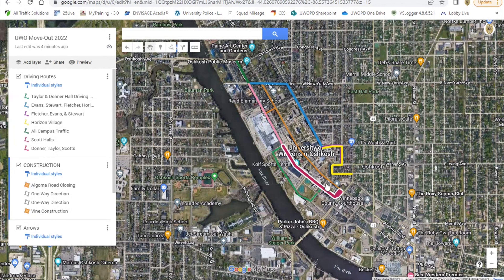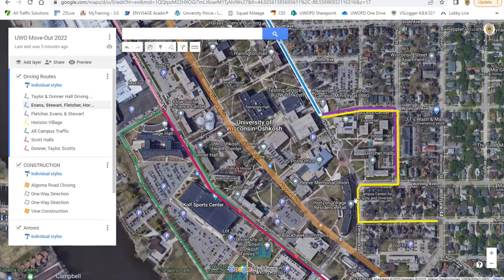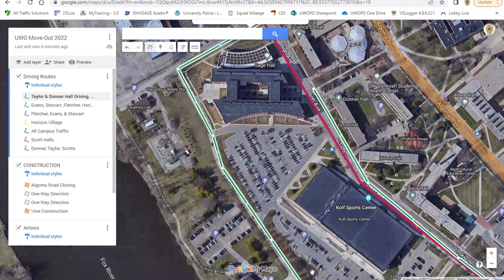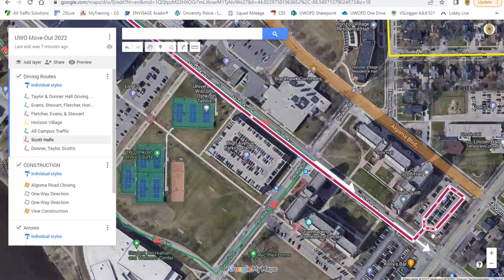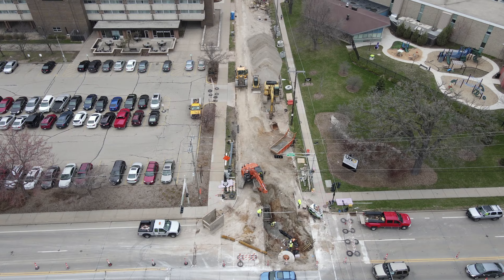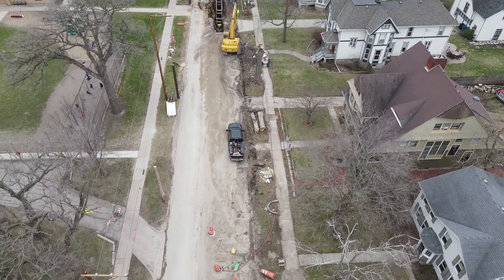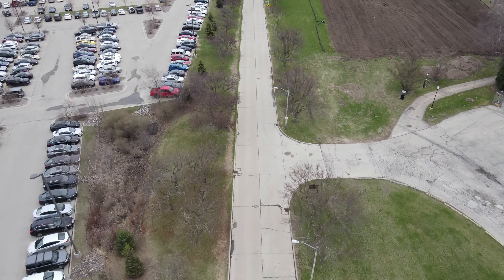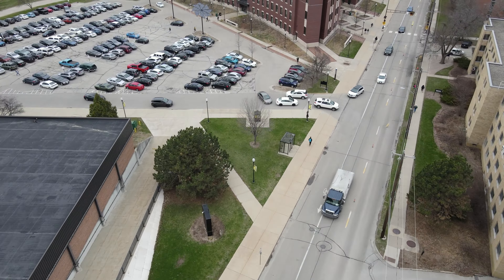UW Oshkosh Spring 2022 Move-out Guidance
This video talks through which HWY 41 exit and routes we'd like guests to use as they return to move out their students. Most of the UW Oshkosh campus is under construction so we're hoping you'll help us organize our processes to keep everyone safe and make move-out as efficient as possible.